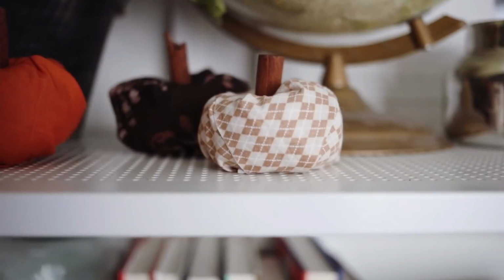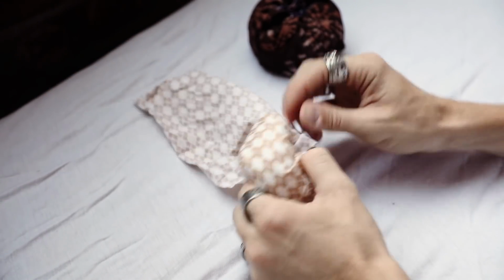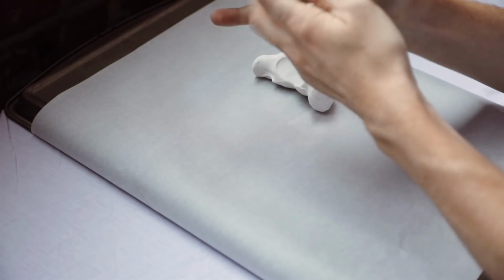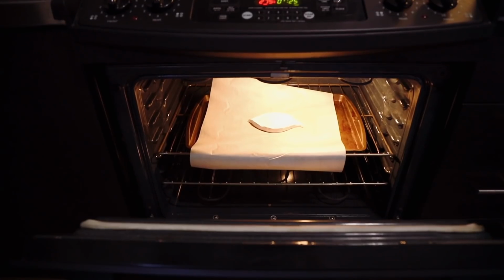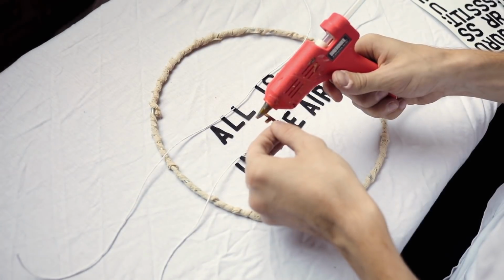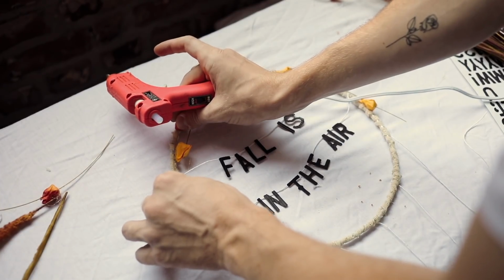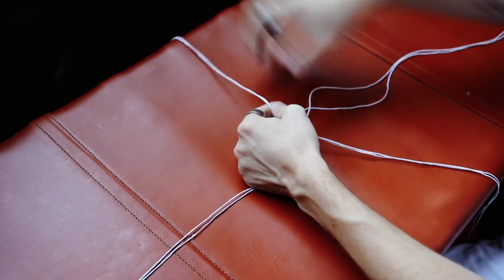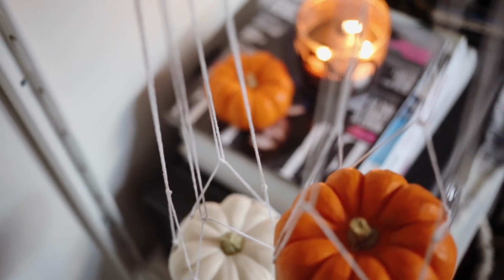DIY FALL ROOM DECOR (2017) 🍂🔨💡 Minimal & Tumblr Inspired for Autumn // Imdrewscott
+ + + CLICK HERE FOR ALL INFO + LINKS! + + +

Fall is my favorite time of year so I knew I had to create a DIY fall room decor video for you! This video includes 4 autumn themed minimal and Tumblr inspired DIY projects that are super affordable, easy and quick! Which idea was your favorite?

+ Still Parade - Actors (Dinnerdate Remix)